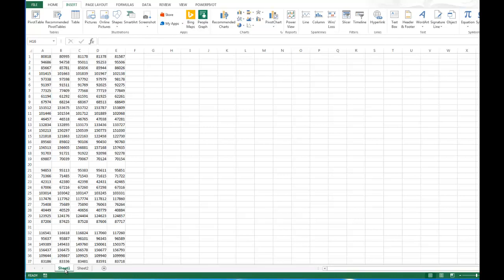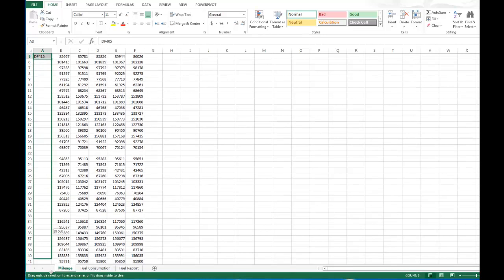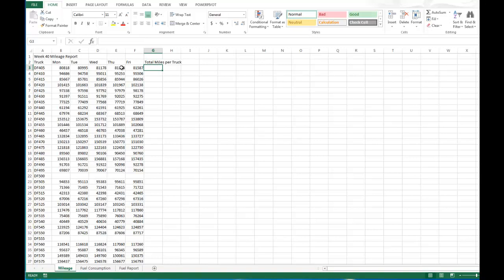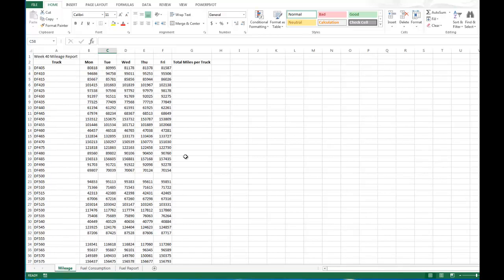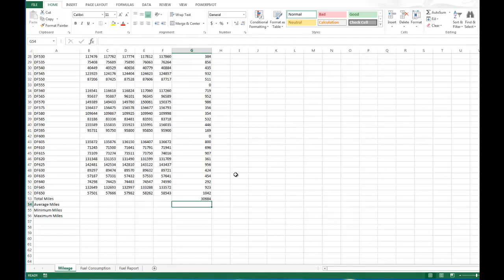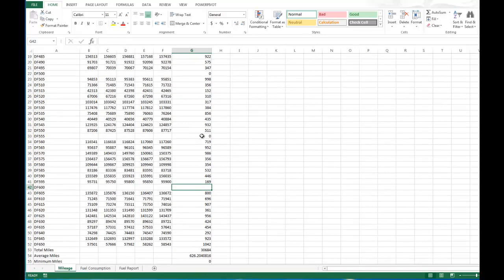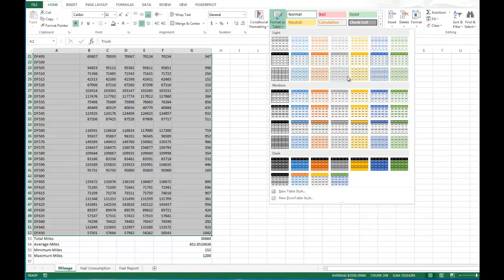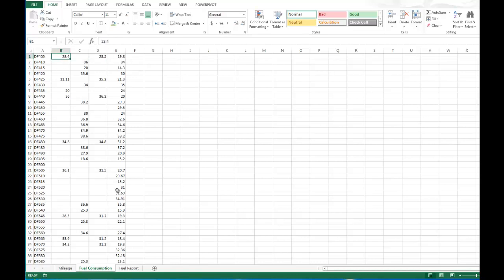Dale's Freight Part 1